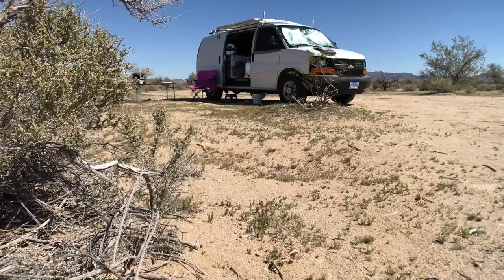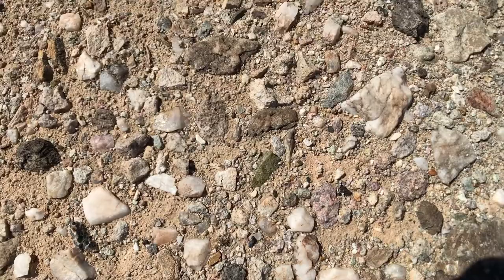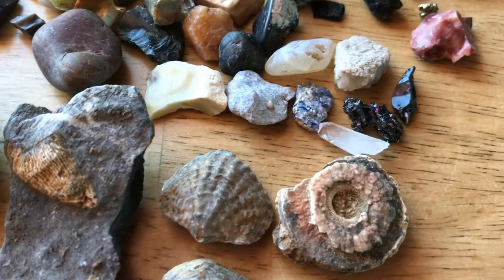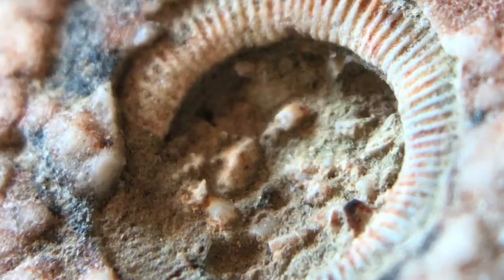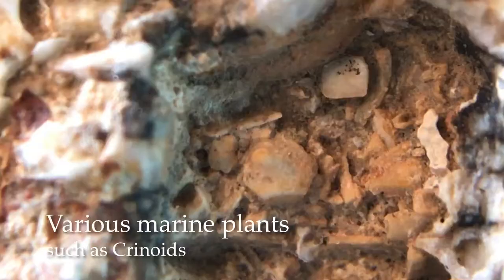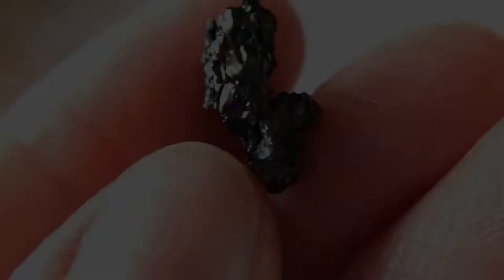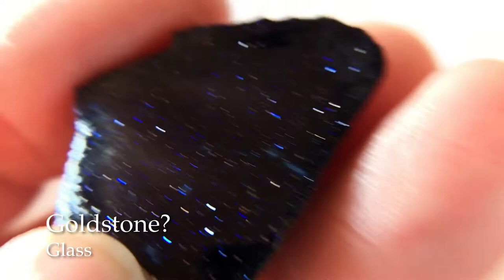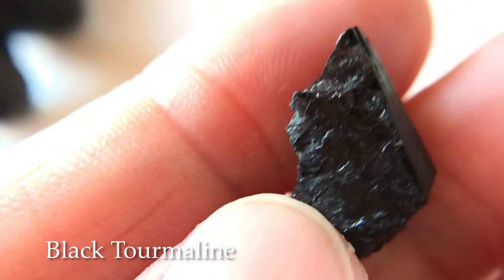Look What I Found! | Rockhounding in the desert!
Trying to keep busy during uncertain times and was lucky enough to find some cool rocks, minerals and fossils near my camp. I’m certainly not a gemologist and did my best to identify them. The fossils are so cool!

Hey everyone! My name is Debbie and I travel with my loving dog Penny, a six year old Chihuahua mix. I have a 2012 Chevy Express 2500 van I bought and converted myself in 2019.
The purpose of my travel is to reconnect with myself away from the influences of the constant go, go, go of city life. Once upon a time I had time to draw, do photography and never cared what anyone though of my red tennis shoes. Somehow those things get lost over the years and we wake up and wonder where that person went.
I’ve decided to go on a walk-about and find places that charge my soul and remind me who I am. Hopefully I can find a nice piece of land somewhere to purchase and use as a home base. I have been of service to those around me for many years and have drained my battery. They say you can’t help others if you have nothing left to give. It’s amazing how healing nature is.

Video Editing Software: LumaFusion for iPadPro
Cameras: iPad pro, GoPro Hero 3+, Nikon P1000, and sometimes my cell phone.

Camera:iPad Pro 1st Gen
Editing Software: LumaFusion & Procreate
Camera Lenses: Xenvo Macro & wide Angle